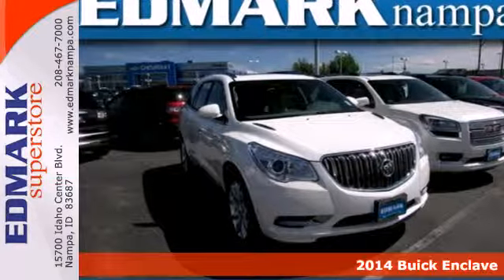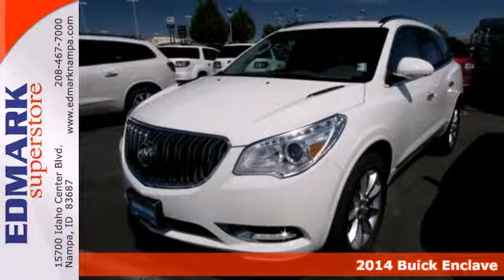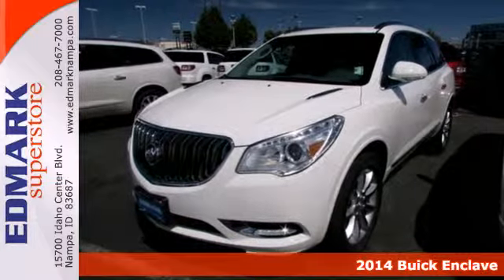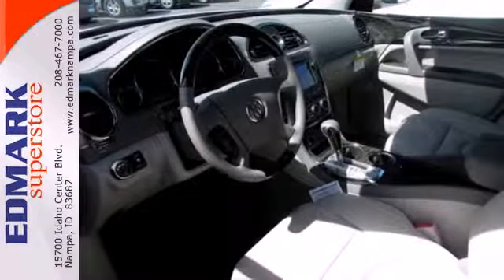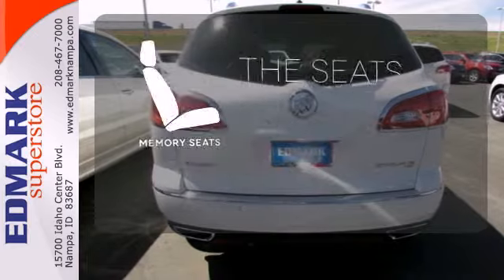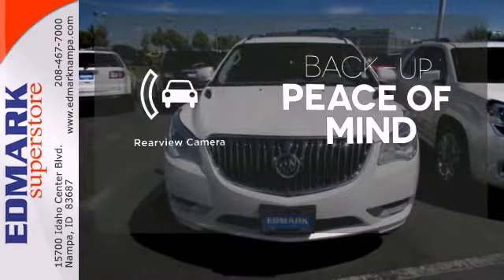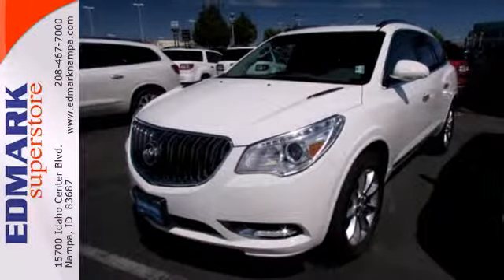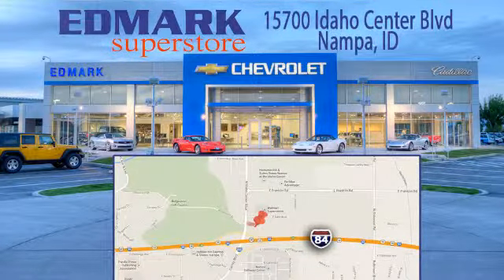2014 Buick Enclave BoiseID Nampa, ID #64059 - SOLD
Year: 2014
Make: Buick
Model: Enclave
Trim: Premium
Engine: 6 Cyl - 3.6L
Transmission: Automatic
Color: White Opal
Interior: Titanium
Stock #: 64059
OEM Certified: S. Tired of the same tiresome drive? Well change up things with this outstanding 2014 Buick Enclave. This SUV is nicely equipped with features such as AWD. This Enclave will take you where you need to go every time...all you have to do is steer!

Address:
15700 Idaho Center Blvd